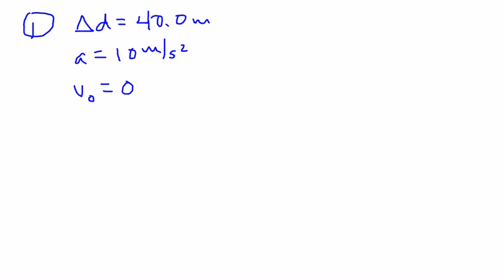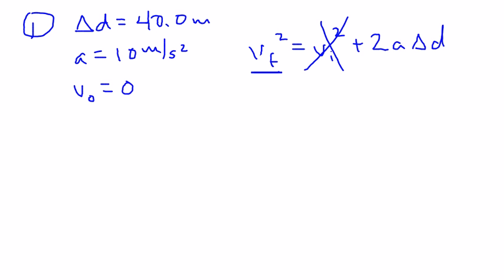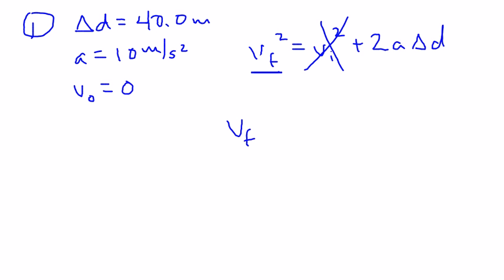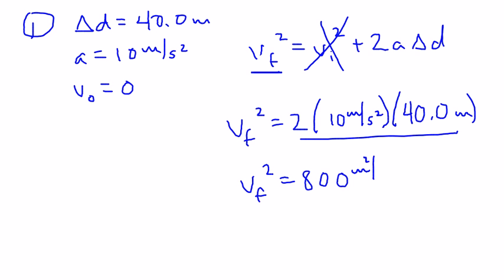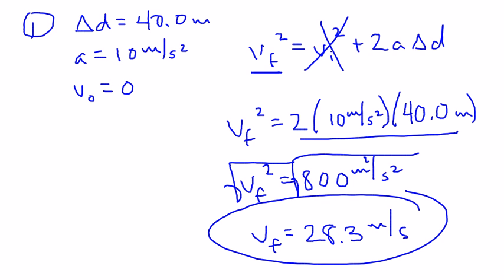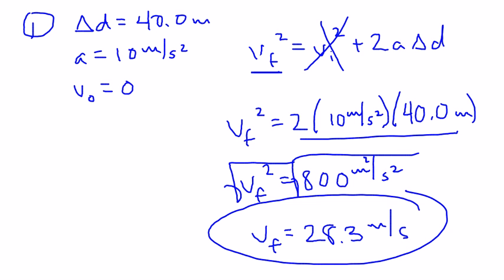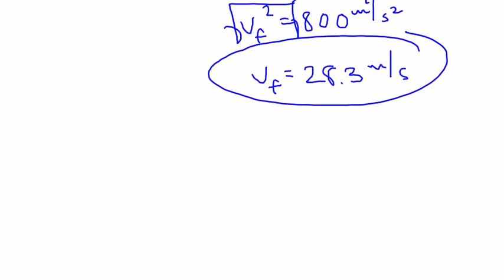Physics HW 2.4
Here is the HW help video for HW 2.4 in Physics. Enjoy!